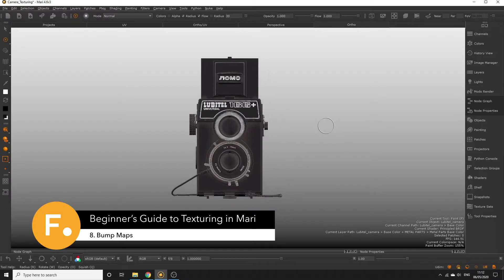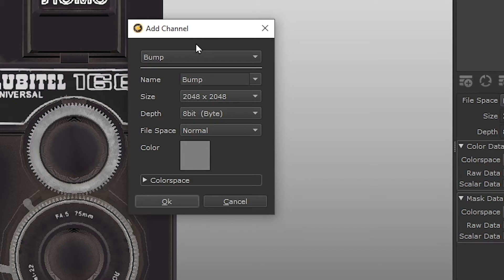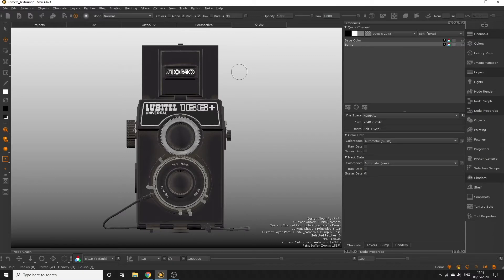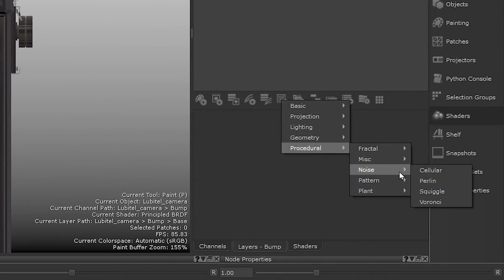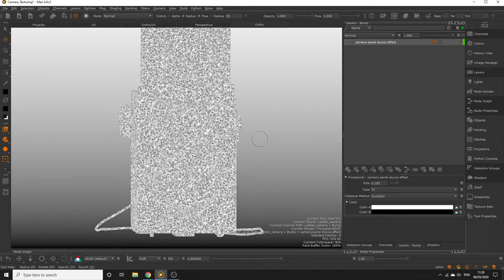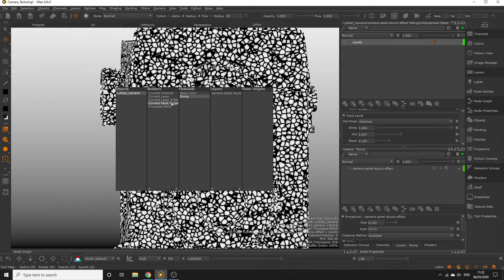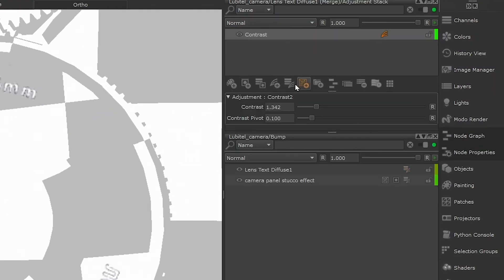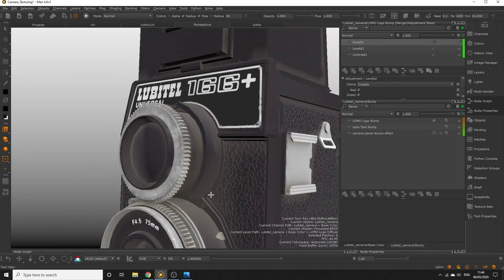Beginner's Guide to Texturing in Mari: 8. Bump maps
This is Episode 8 of the Beginner’s Guide to Texturing in Mari! Learn about bump maps and how to create them in Mari using procedural layers.
Camera model by Michael Wilde.
Check out the full Beginner’s Guide to Texturing in Mari course